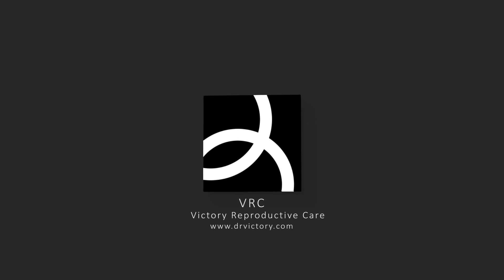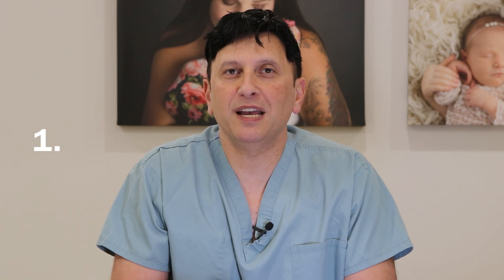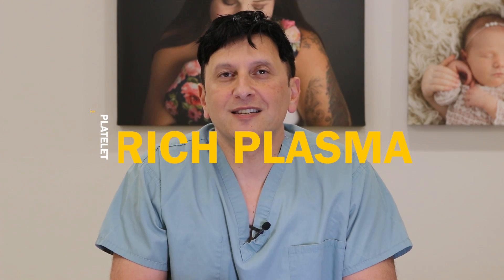Top 5 ways to succeed with your Embryo Transfer!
Dr. Victory from Victory Reproductive Care explains the Top 5 ways to improve your chances with frozen embryo transfers.